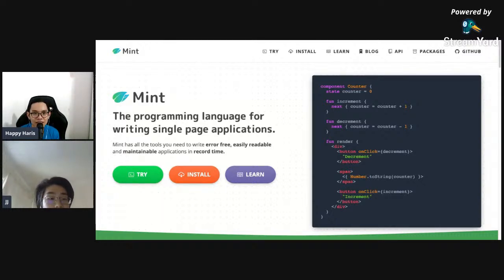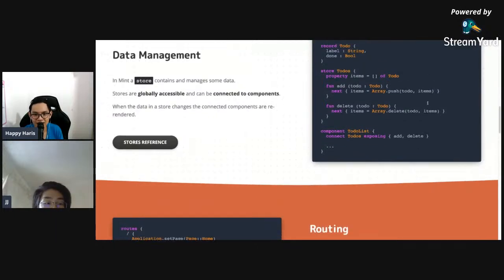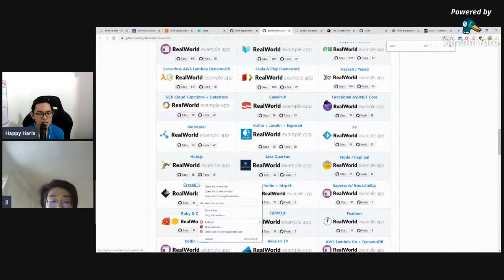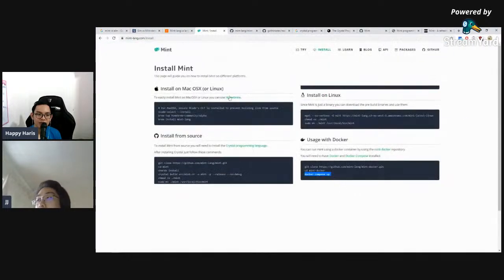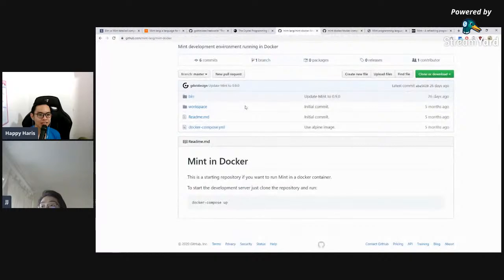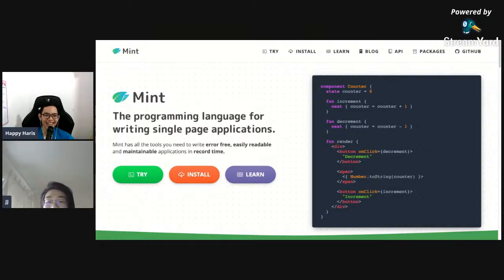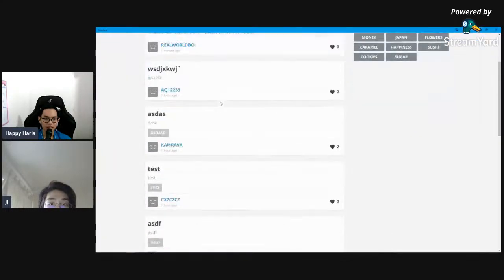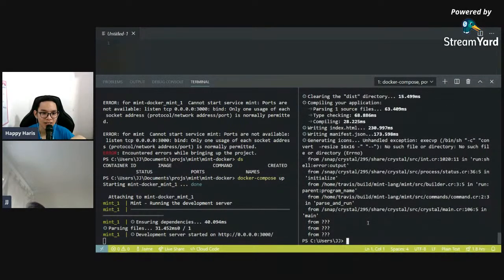2 Developer Talk About A New Coding Language: Mint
We going through Mint Language.